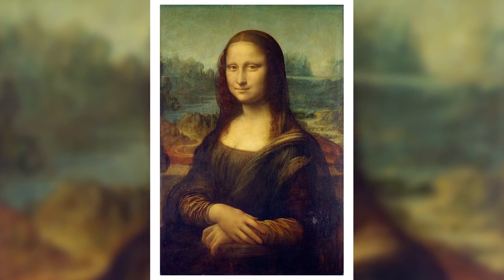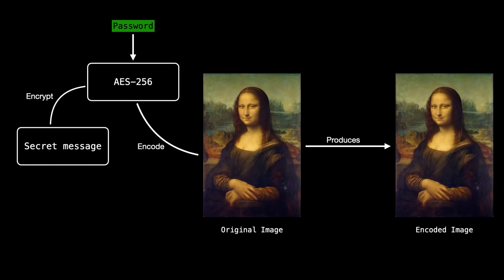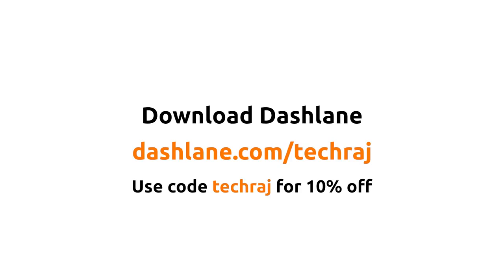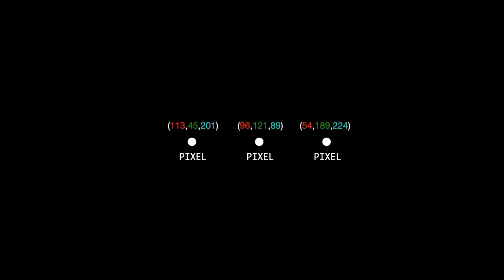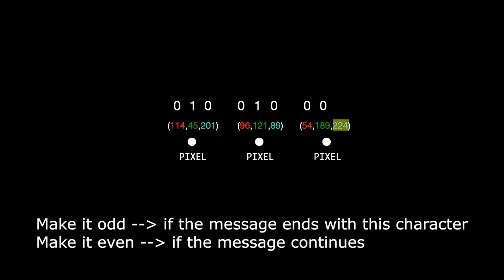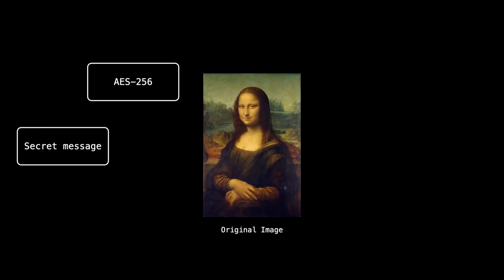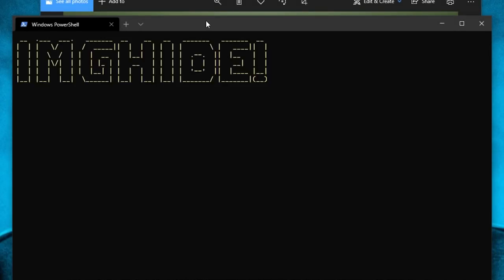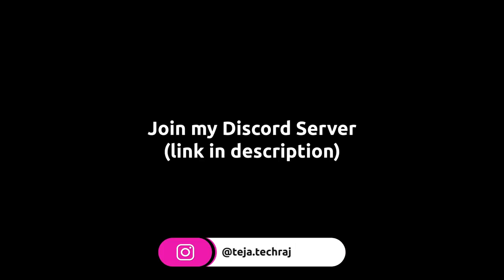Hide your secret messages in an Image! (Like the Cicada 3301)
Imagine if you could hide secret messages inside an image. The image doesn't look any different. It looks like any other normal image but it actually has some data hidden inside it.
This is called steganography. It is the technique of hiding a secret in an object that is in plain sight, like an innocent image for example. It has been used in many places including Internet mysteries like the Cicada 3301.

Hey, and maybe there is something hidden in the thumbnail of this video too? Who knows

In this video, I'll show you how to actually do this. And I'll be writing code in Python to implement image steganography. Also, in addition to just encoding data into an image, we're first going to encrypt the data with a key or password. So that when you want to retrieve the data from the image you need to decode it first and then also decrypt it to its plain-text form.

Instructions on how to use this script are documented in the README file.
Make sure to leave a star on the repository :)

We use a simple encoding algorithm to encode a piece of text into the RGB values of an image, and in the same way, decode the text using a decoding algorithm. Watch the video to understand how the algorithm works.